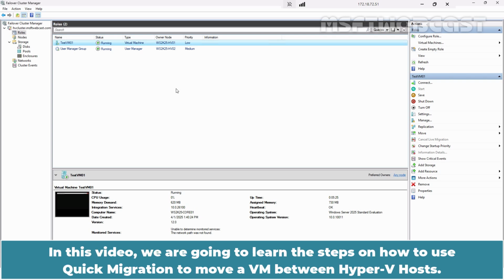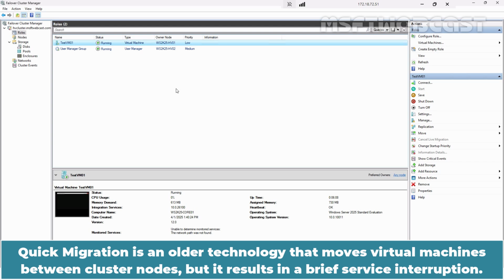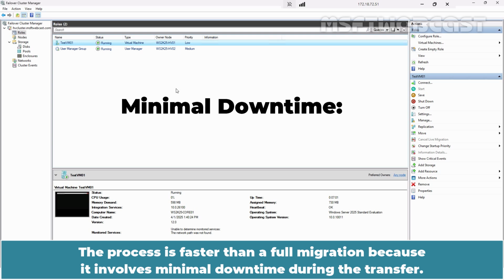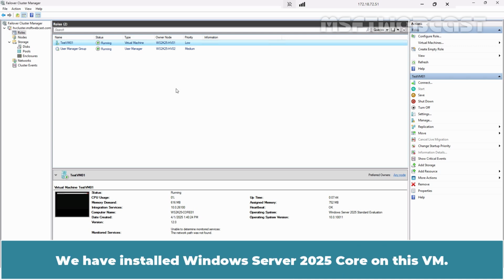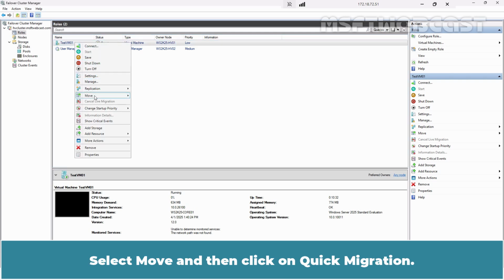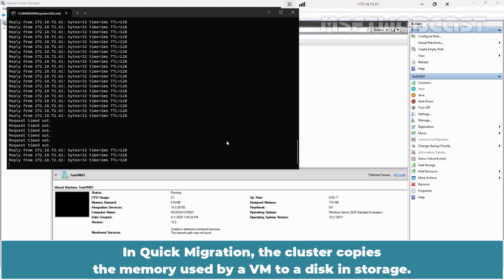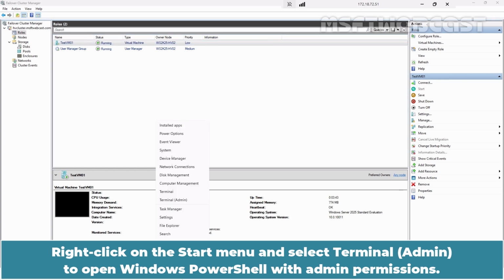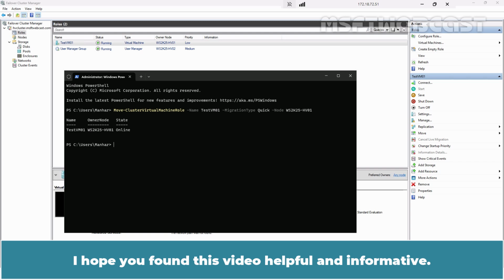49. How to Use Quick Migration to Move a VM Between Hyper-V Hosts | PART-3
Microsoft Hyper-V Video Tutorials for Beginners:
This is a step by step guide on How to Use Quick Migration to Move a VM Between Hyper-V Hosts.